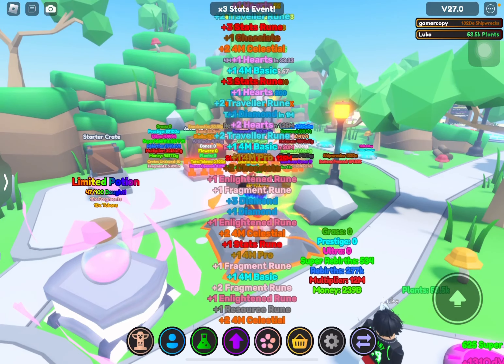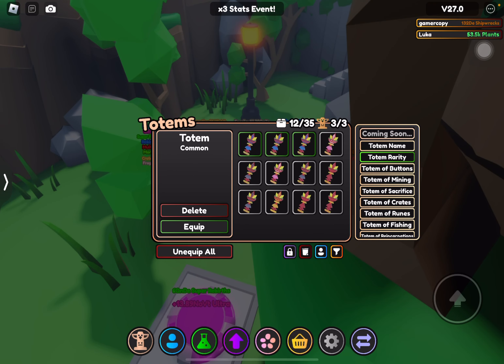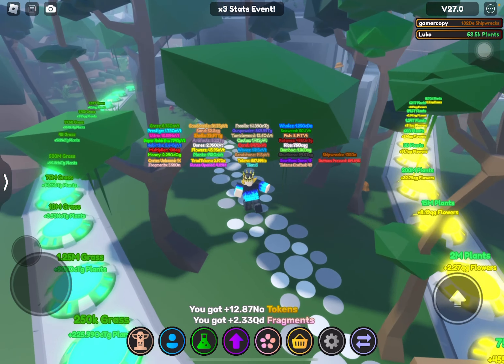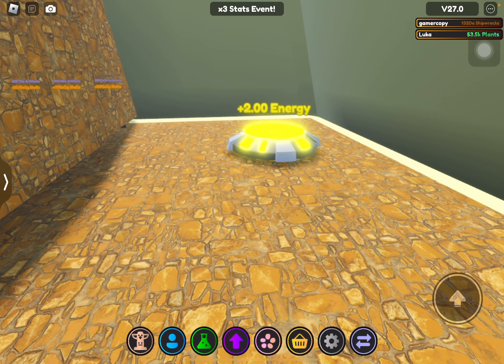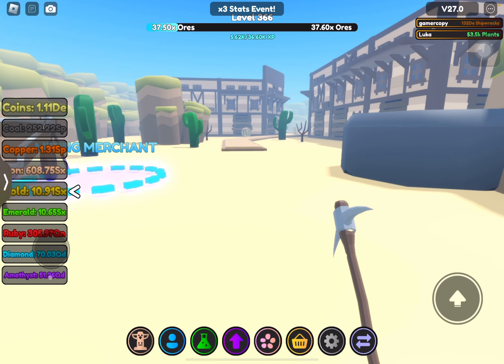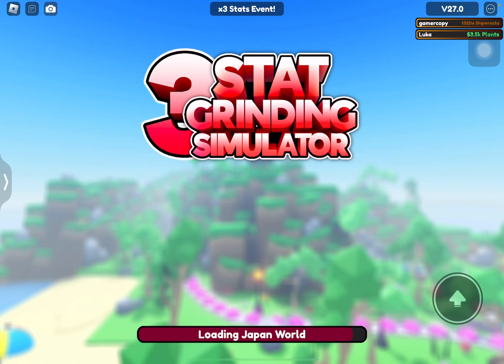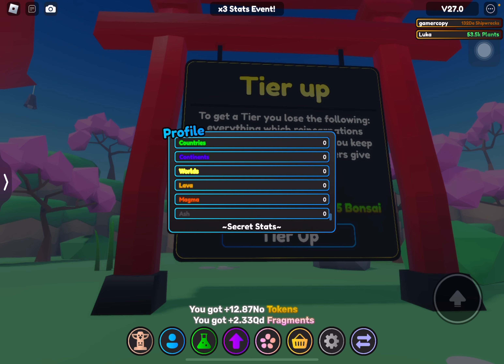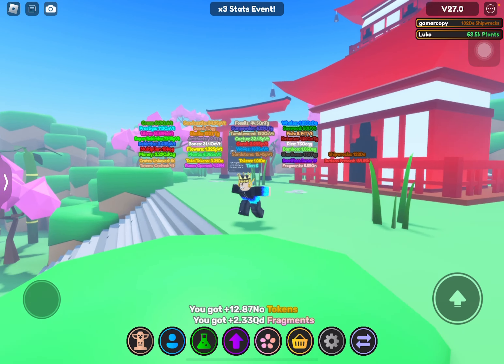All the secret stats in stat grinding simulator